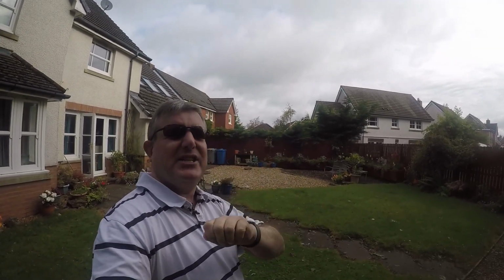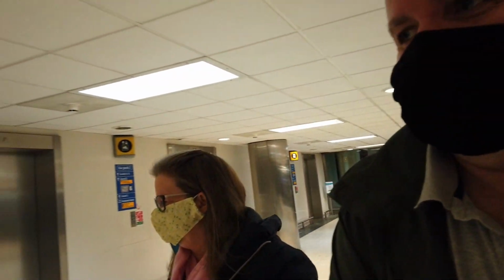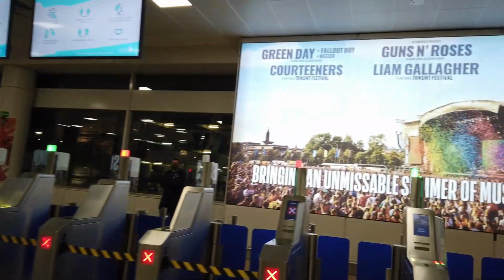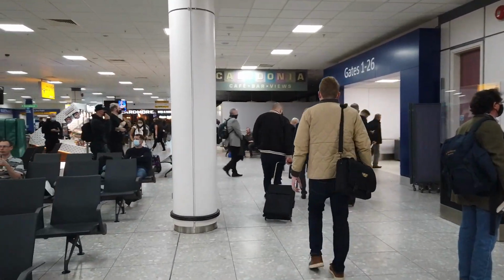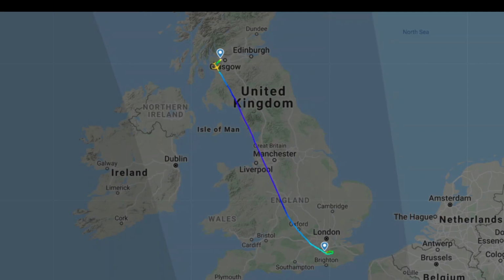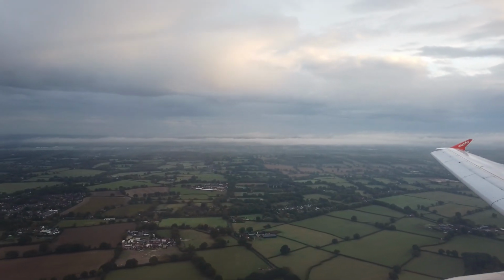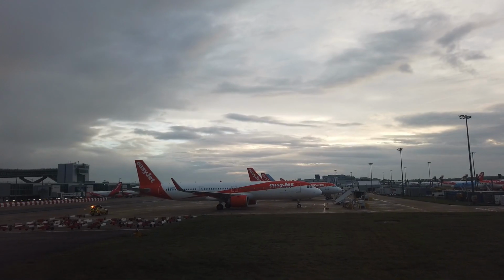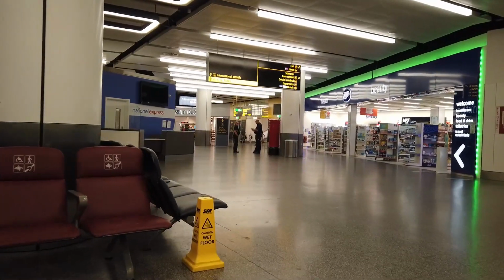No 154. Trip Report: EasyJet from Glasgow to London Gatwick in October 2020 During COVID19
I normal don't do trips reports on domestic flights, within the UK, however: this was my first flight in 2020 and the world is still dealing with the Coronavirus pandemic so I thought it would be interesting to VLOG Fiona's and my flight down to London Gatwick, ahead of our flight to Saint Lucia; kick starting our Saint Lucia 2020 video series.